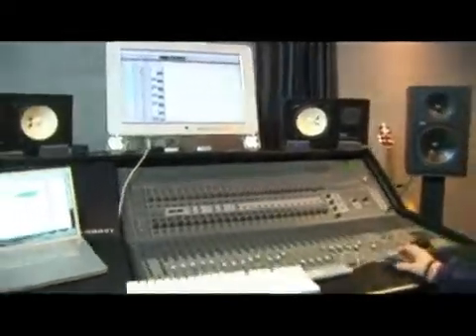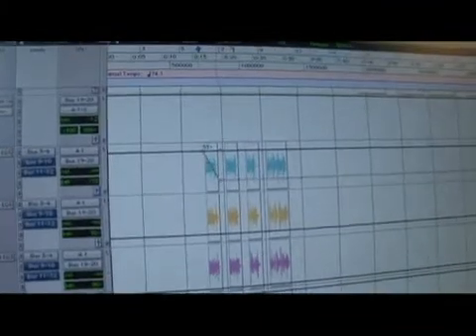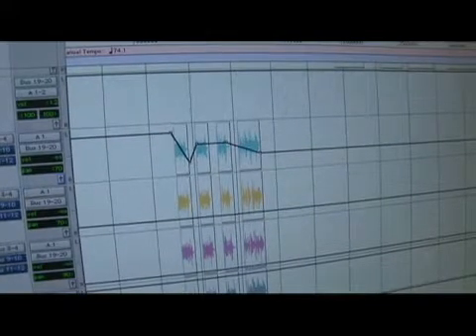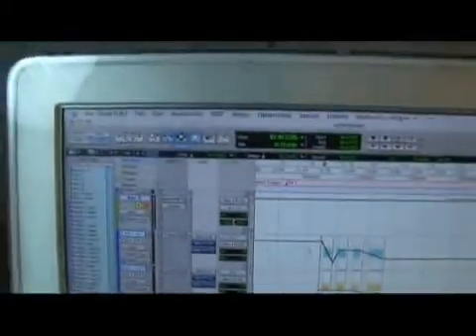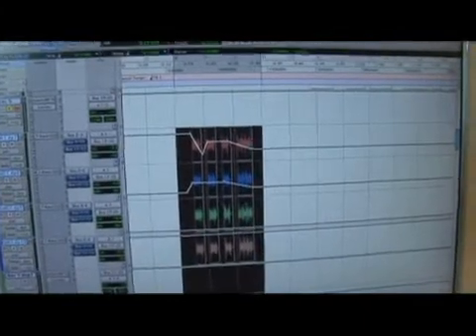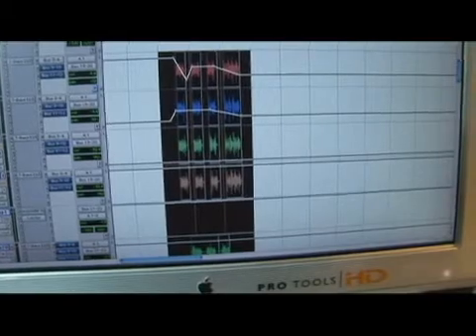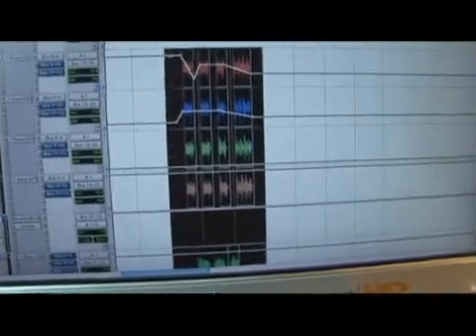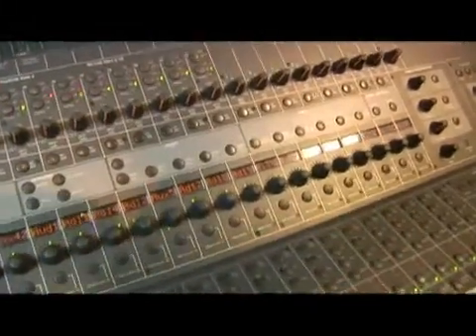Pro Tools Pan Automation Tips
Pro Tools Pan Automation Tips. Part of the series: Pro Tools Mixing Tips: Automation. Panning automation in Pro Tools is the ability to set automatic panning changes throughout the track every time the song is played. Learn more about this Pro Tools mixing feature from a recording expert in this free instructional video.